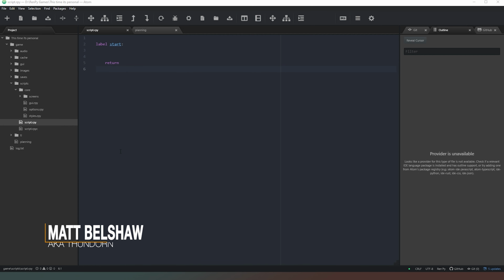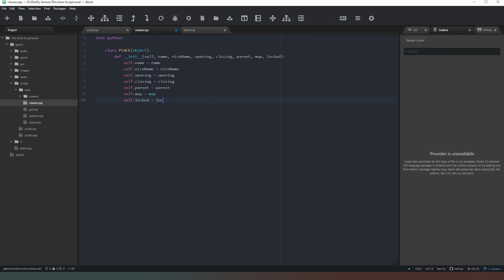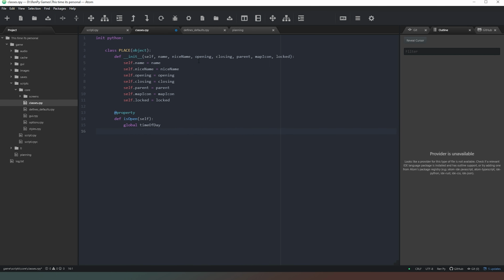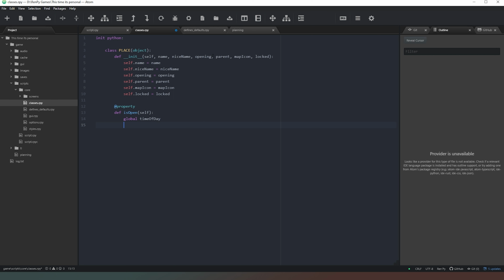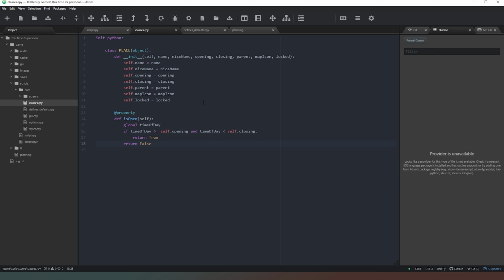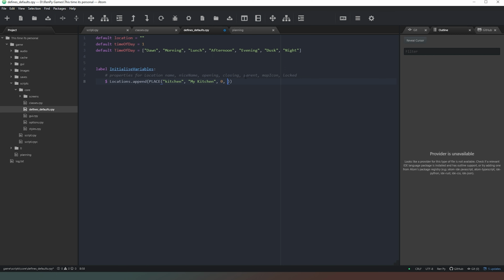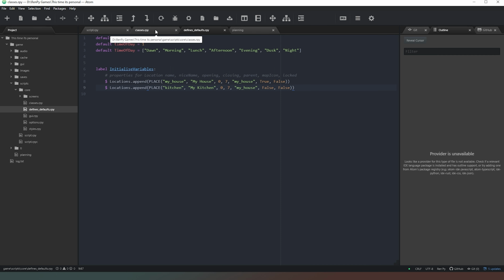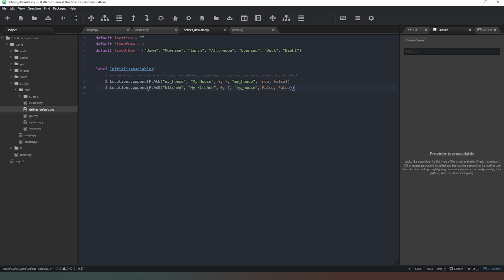[Ren'Py] Let's Code Season 4 - This Time It's personal - Part 2